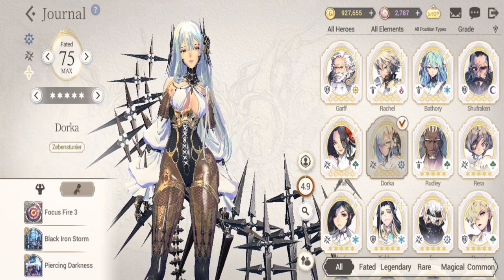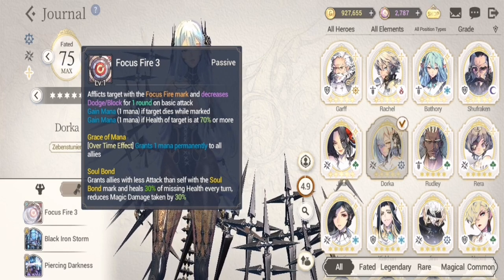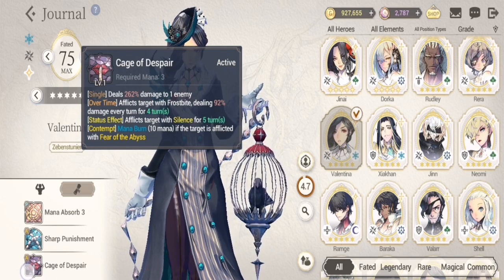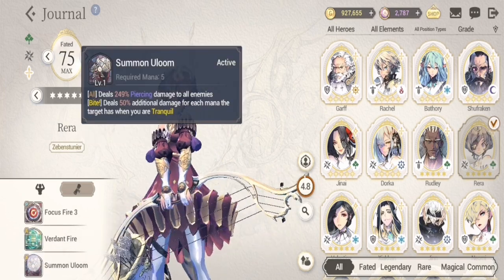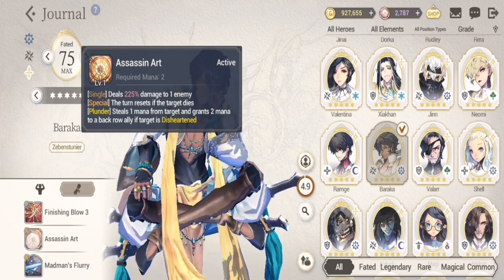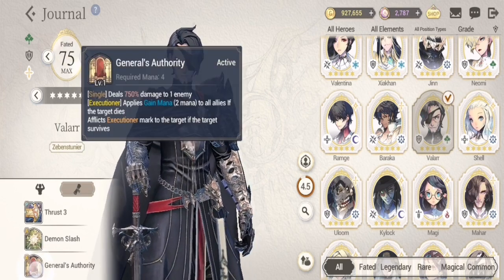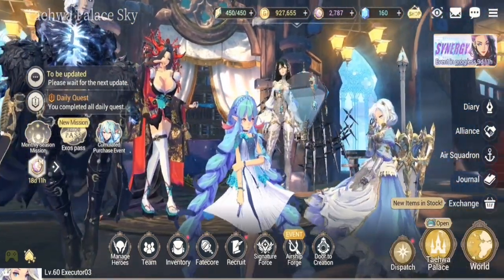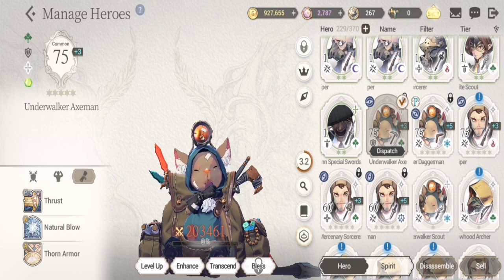Unique Passive Guide for all Generals | Exos Heroes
Episode 34: My 'How to" Guide on Unique Passive Guide for all Generals. I will be discussing certain topics indicated in the Timestamps below.

Time stamps:
1. Soul Bond - 00:35
2. Charm - 01:57
3. Fear of the Abyss - 03:20
4. Tranquil - 04:50
5. Dishearten - 06:40
6. Command - 8:13
7. Other tips - 09:50